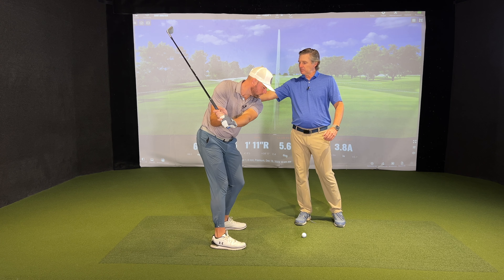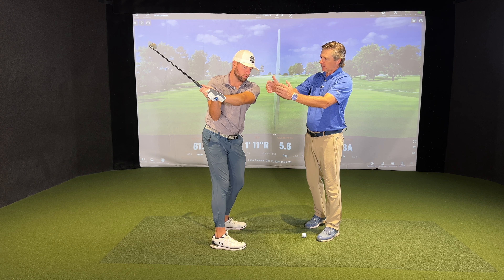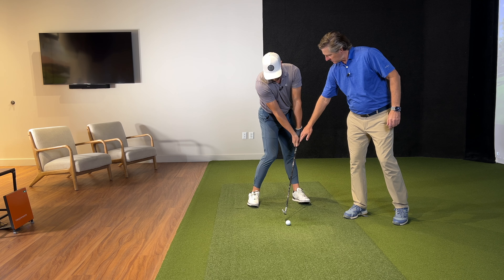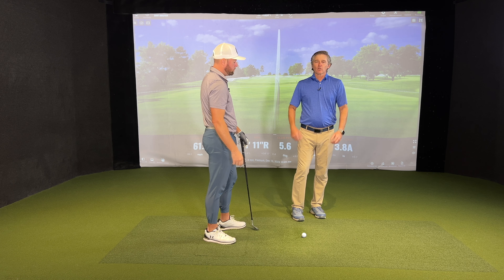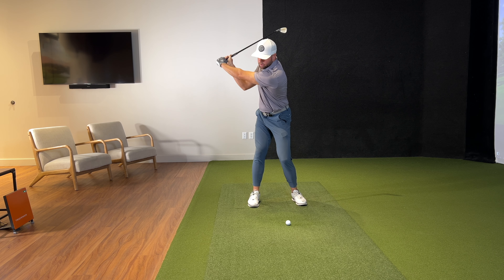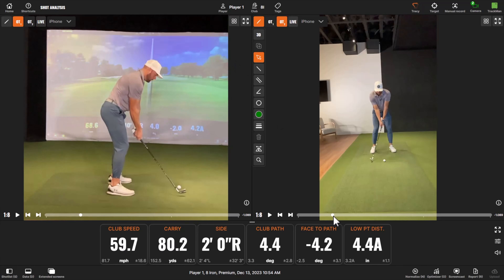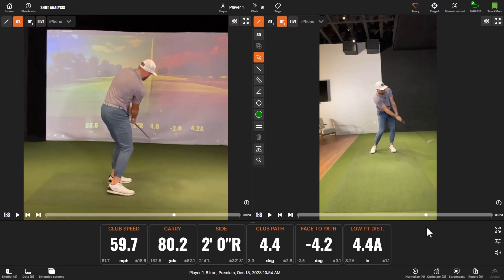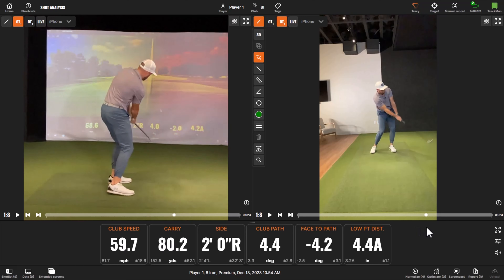1 Key For Great Impact: Elbow Rotation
Great ball striking is easier when you don't have to save shots with dramatic last second forearm and motions through impact. Properly moving your upper arms around your body though feeling your elbows rotating around your body simplifies club path and club face control. Learn an easy feeling at slow motion that will help your full speed swing hit crisp shots.